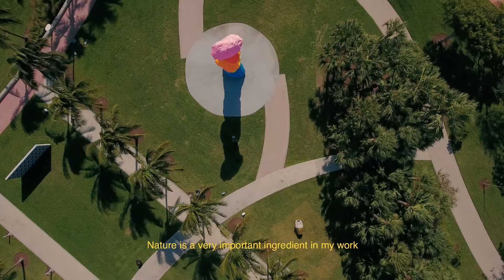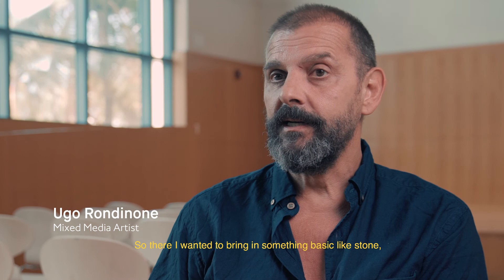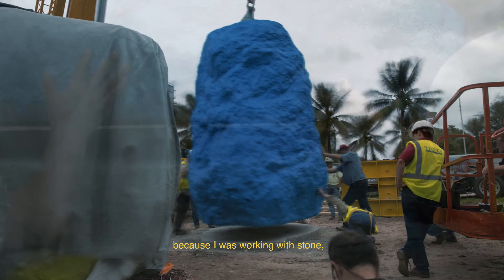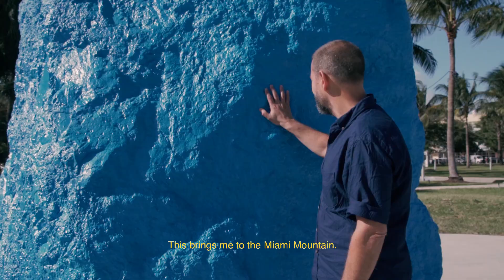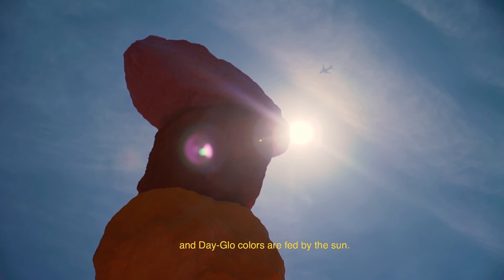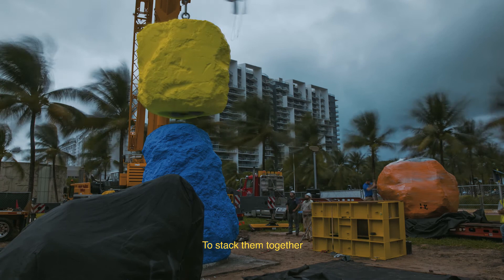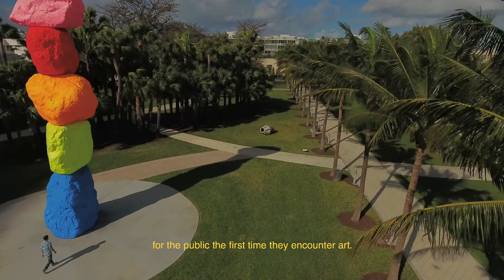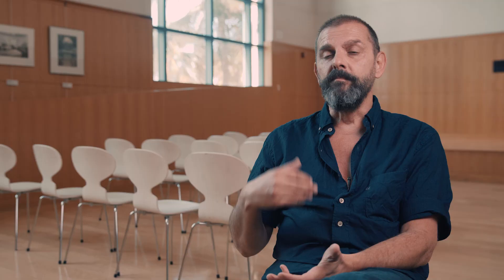Ugo Rondinone | Miami Mountain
Ugo Rondinone’s Miami Mountain follows his iconic mountain series, recognizable for their brightly colored, fluorescent contrasting palates.

Miami Mountain is the latest in the series and has been acquired by The Bass. The work, towering 42 feet tall, is permanently installed in Collins Park, on the corner of 21st Street and Collins Avenue. It is the first of its kind to be acquired by a museum and signifies the launch of The Bass’ new acquisitions initiative, a ten year program to acquire contemporary works into the permanent collection.

Rondinone’s first foray into monumentalizing the mountain series came in May 2016 when he unveiled Seven Magic Mountains, a site specific installation comprised of 35 megalithic boulders, stacked into seven columns situated in the desert outside of Las Vegas, Nevada. Miami Mountain, a singular column, consists of five boulders, boasting fluorescent colors and is considered to be one of the most important works of land art in the past 40 years.

Mediating between geological formations and abstract compositions, Rondinone’s Miami Mountain traveled across the country to Miami Beach this fall. The work finds its geological inspiration in the “hoodoo” rock formations of the North American Badlands. Hoodoos are naturally occurring stacks of rock which form as the silt and sediment at the edge of plateaus washes away over time, leaving only the densest earth behind.

The tradition of stacking stones atop one another has existed across cultures for thousands of years. Cairns, or stone piles, carry diverse and dynamic cultural significance. A common thread amongst ancient and modern cairn builders alike is the designation of time and place. Miami Mountain follows in this tradition as a lone demarcation, a moment in time frozen forever.

The sublime forces of time and nature are a recurring motif within Rondinone’s practice. His work often evokes the tensions between the immediate present and the inconceivable eventual. His interest in what he calls “primitive materials” such as the boulders in the case of Miami Mountain, stems from contemplation, stillness and inaction. The materials at their core are ancient.

Miami Mountain extends Rondinone’s long-running interest in natural phenomena and their reformulation in art. The titles and forms of his paintings and sculptures have frequently evoked primordial phenomena such air, moons, the sun, and the cosmos. Referring concurrently to the natural world, romanticism, and existentialism, Miami Mountain encapsulates a sort of mental trinity that has underpinned the artist’s work for more than two decades. In a new iteration of themes and materials, Miami Mountain creates a sense of romantic minimalism.